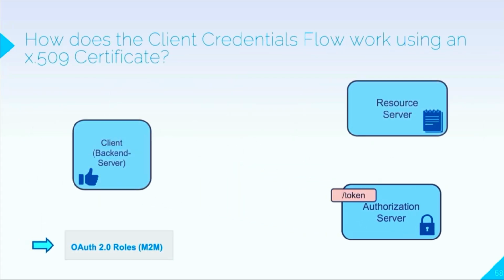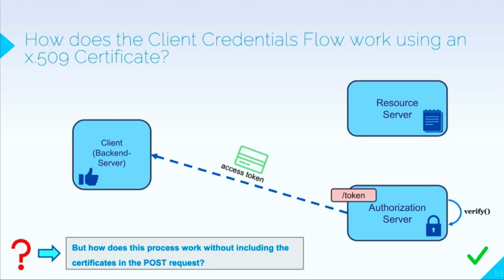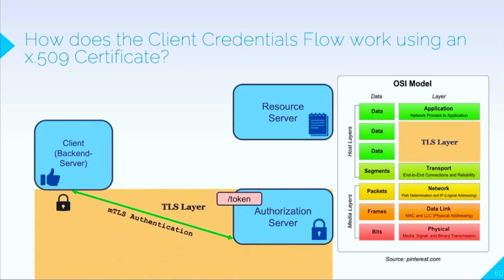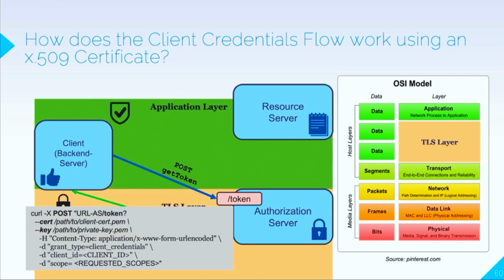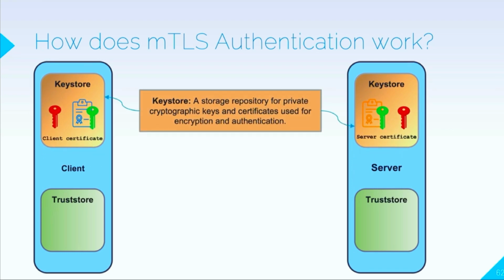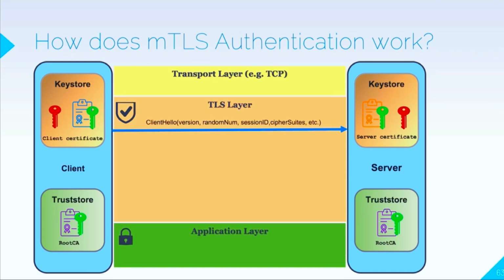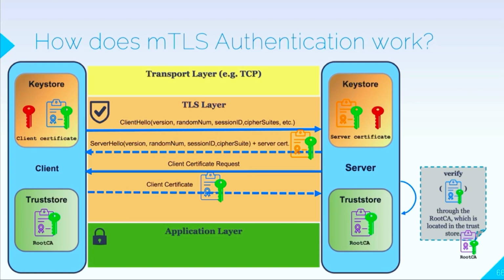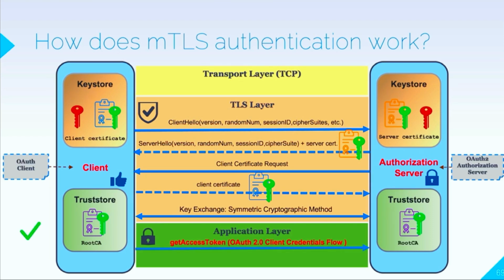OAuth 2.0 Authentication Using mTLS | Master JAR, JWE & PAR (Class 50)